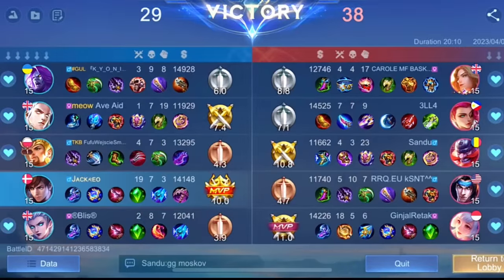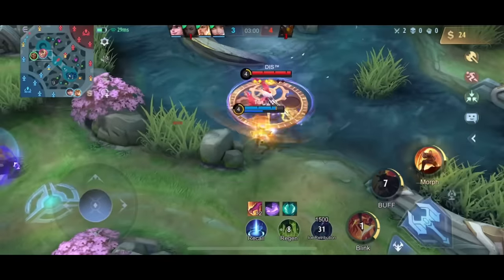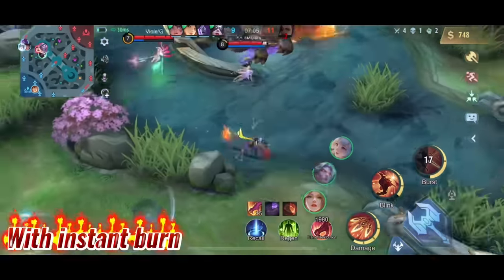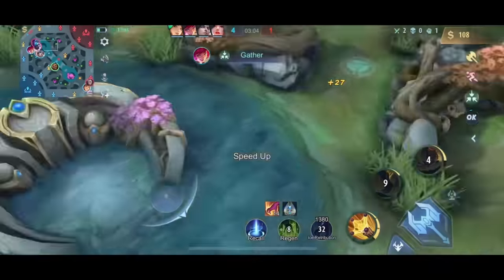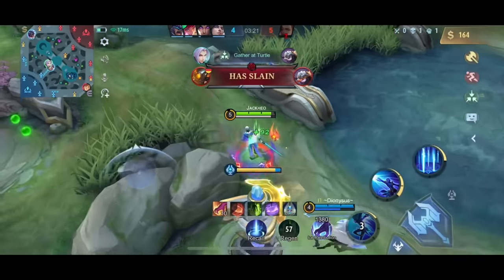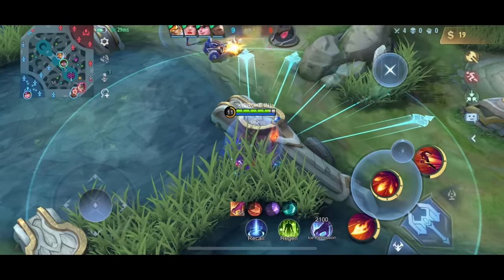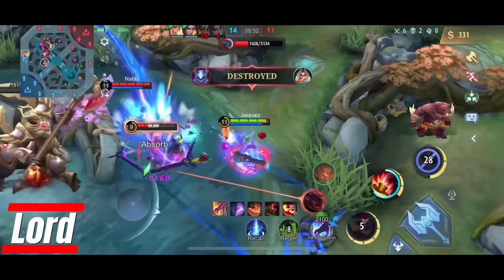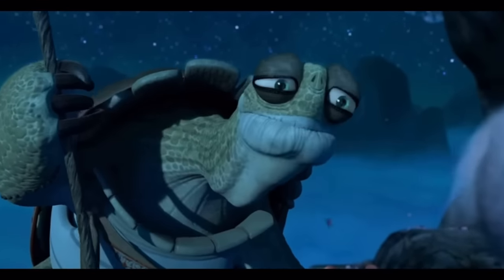PRO JUNGLERS DONT WANT YOU TO KNOW THIS! | JUNGLE GUIDE | MLBB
SOLO Q JUNGLE GUIDE

All clips used in this video are from solo q

Gameplay and edits by me:3

Item guide at 10:20 is made by @sireplays

00:00 - Intro
00:09 - Rotation
02:12 - Gank
02:24 - Turtle
03:49 - Invade
05:54 - Trade
06:32 - Focus
07:11 - Decision making
07:58 - Teamfight
09:21 - Lord

-Music credit

Choose only one:
mcc_0421sg (for Singaporean CC)
mcc_0421en (for English CC)